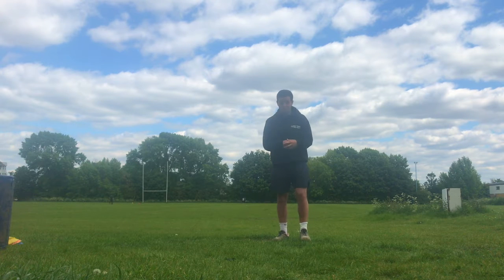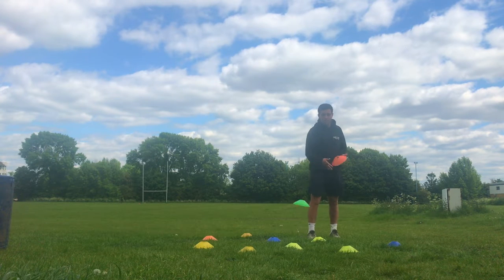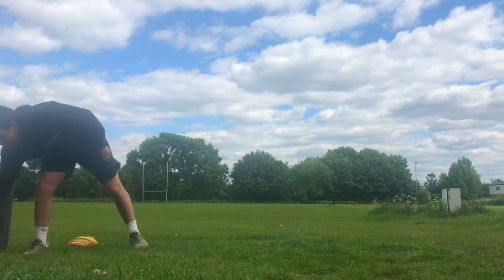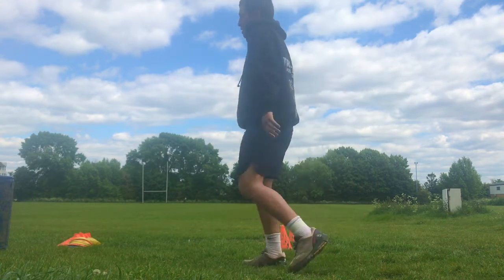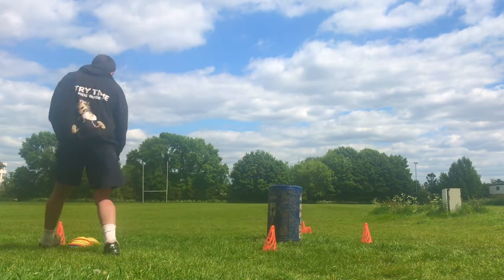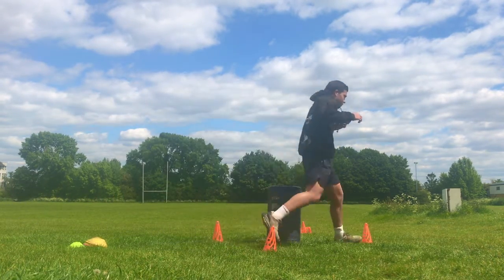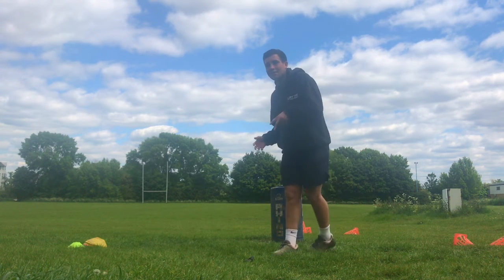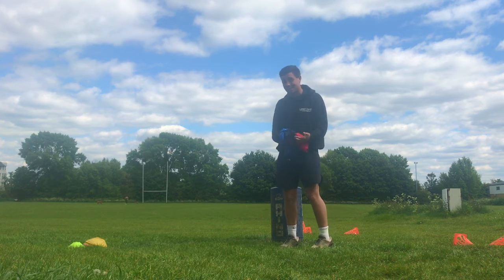Try Time At Home #13 - Dodge The Monster!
Have fun with your parents or siblings or just about any object you can find at home! Can you get around them without being caught?!